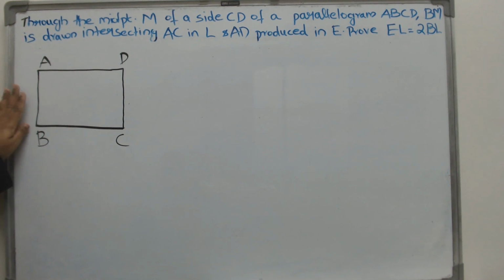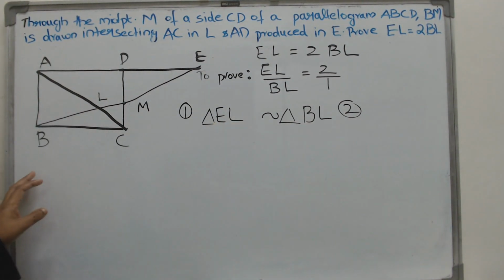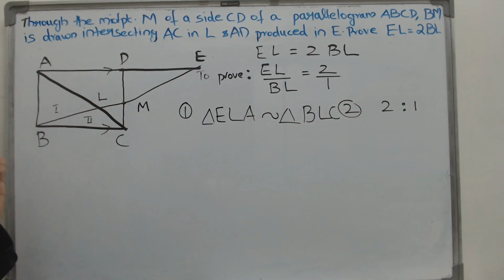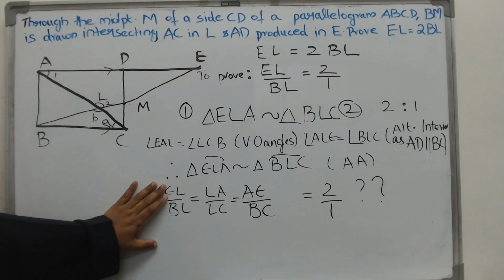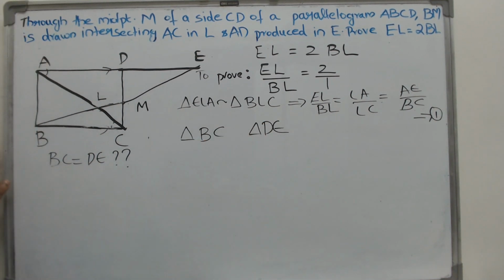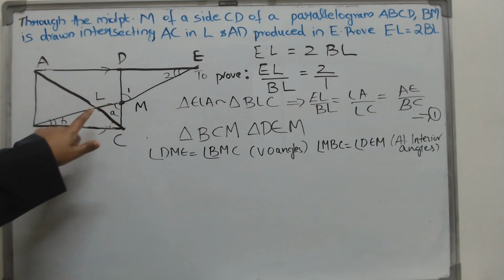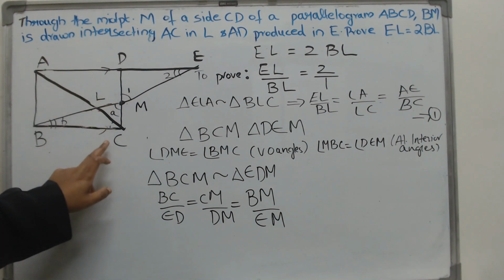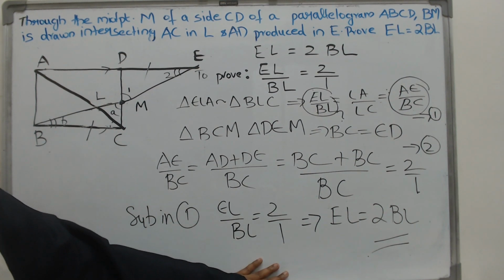GRADE 10:Prove EL=2BL.Through the midpoint M of CD of a prllgrm ABCD ,BM intersects